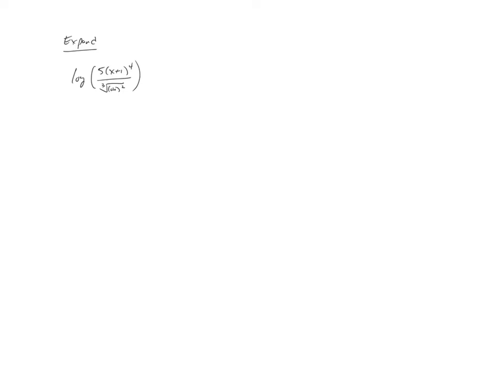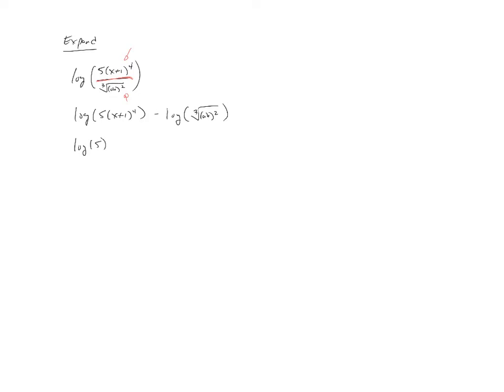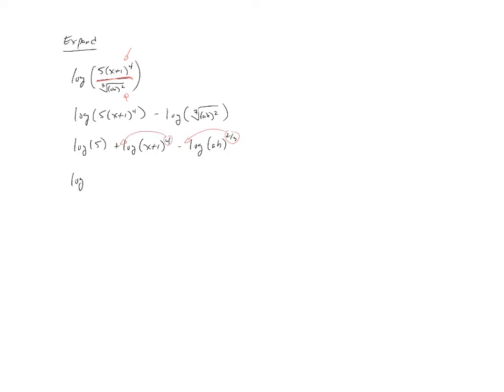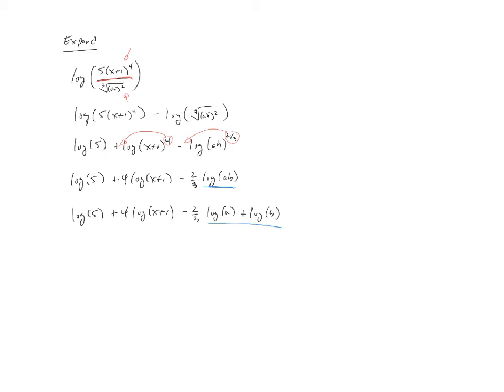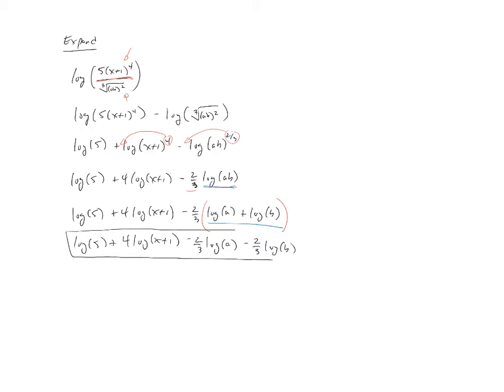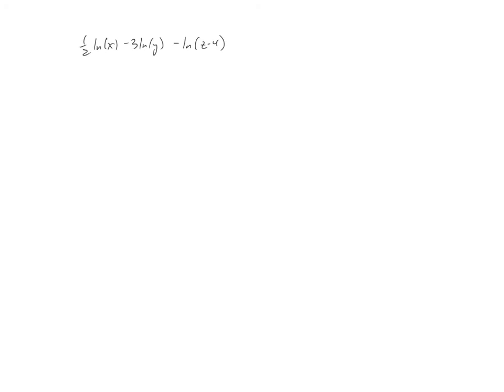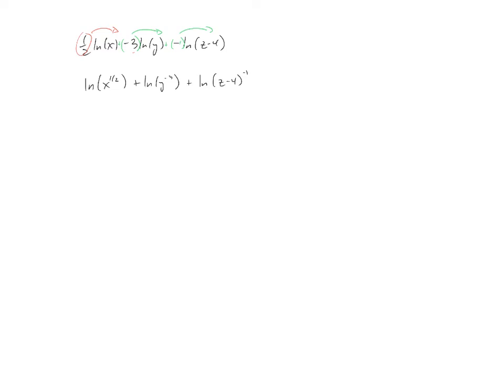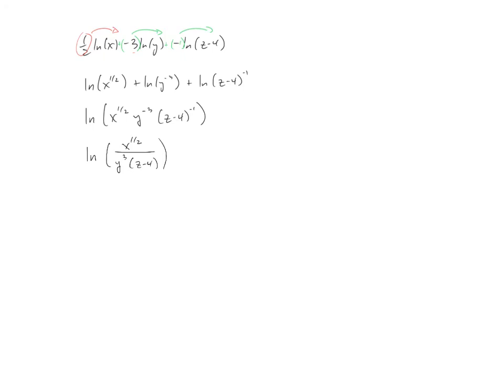Logarithmic Properties - Part 2